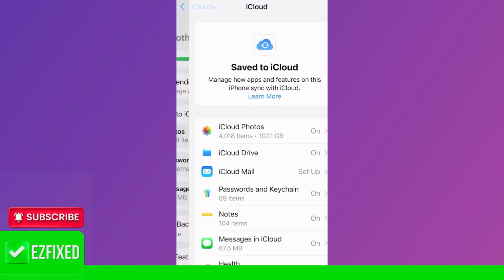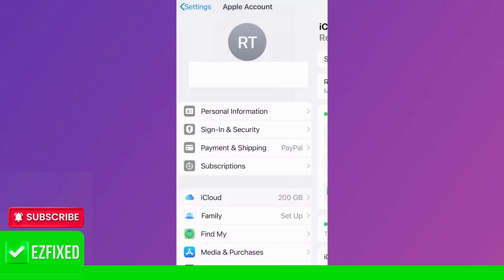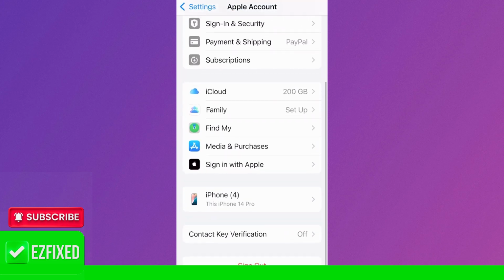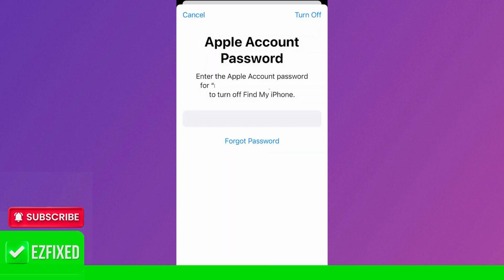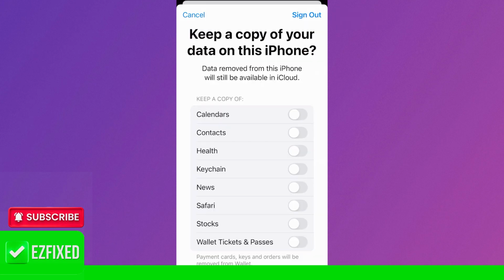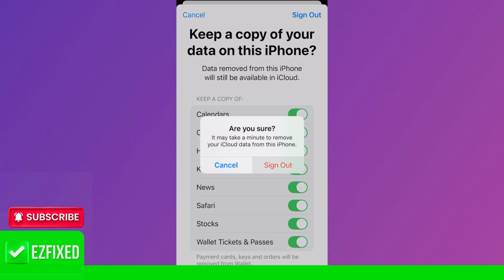[Quick Guide] Switch iCloud Account on iPhone Without Data Loss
In this video I will show you [Quick Guide] Switch iCloud Account on iPhone Without Data Loss